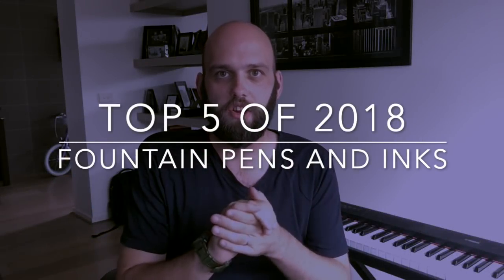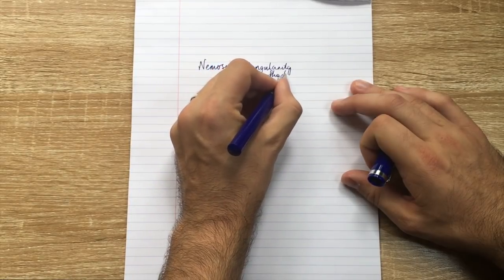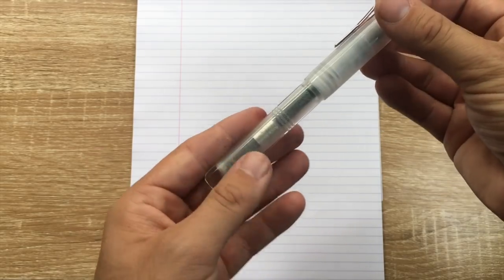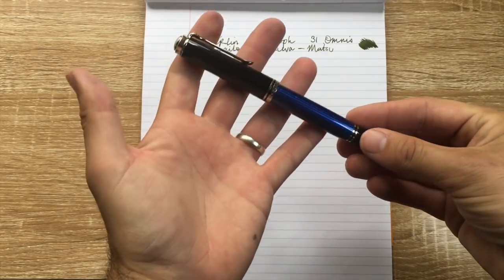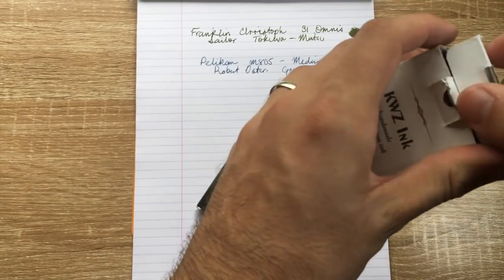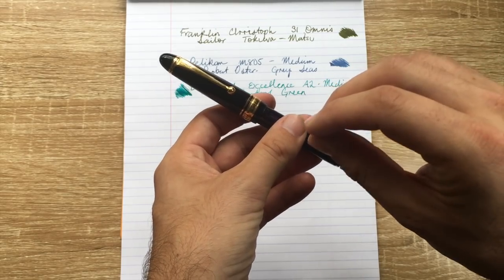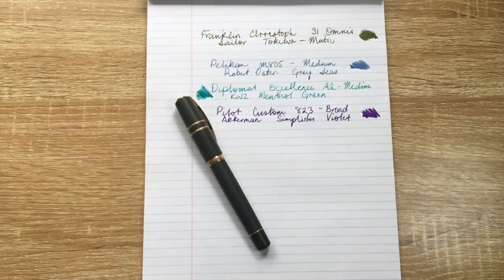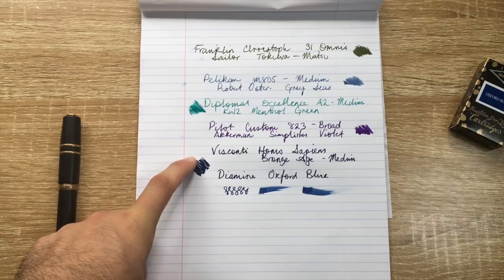2018 Round Up. Top Fountain Pens and Inks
My top 5 pens and inks from 2018. These are pens and inks I got this year, not that were released this year. These are my personal choices... what are yours?